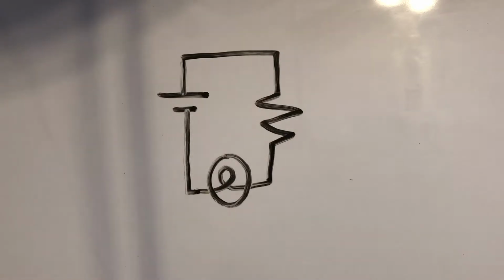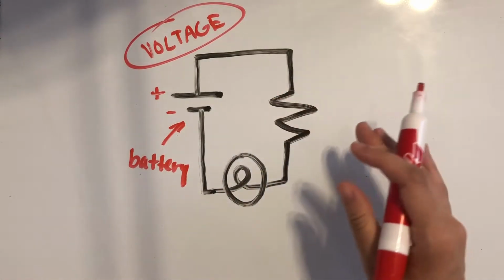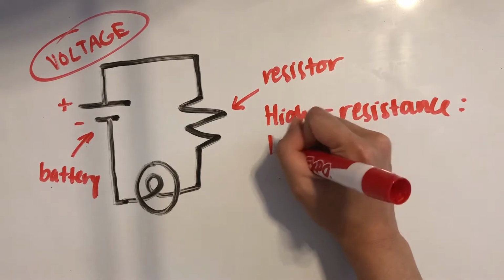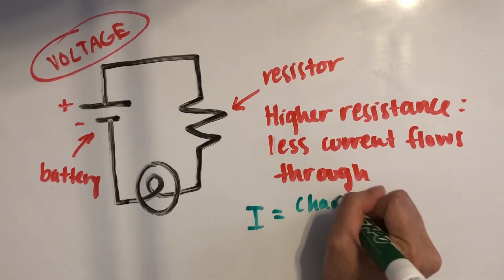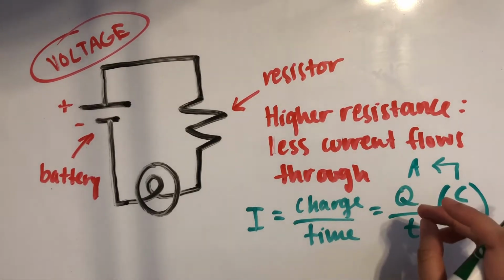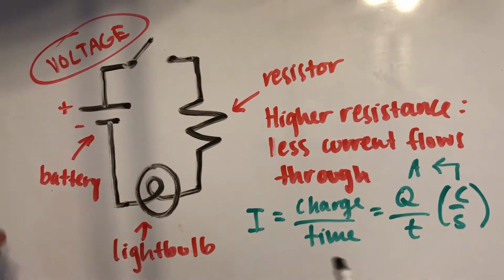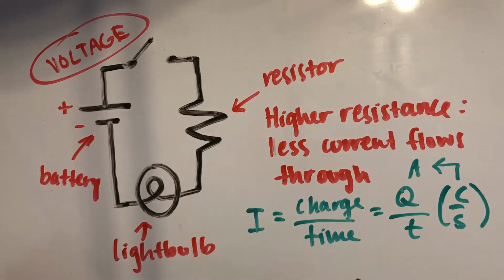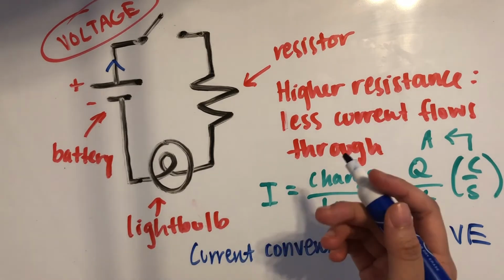Introduction to Circuits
A tutorial on circuits that can be applied to AP Physics and other physics courses.